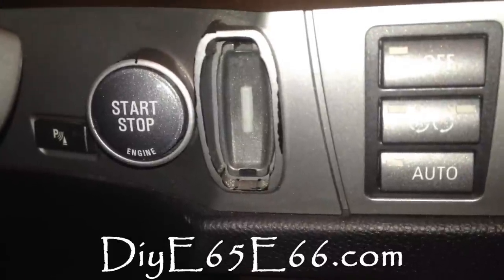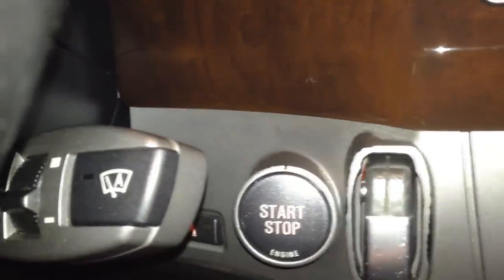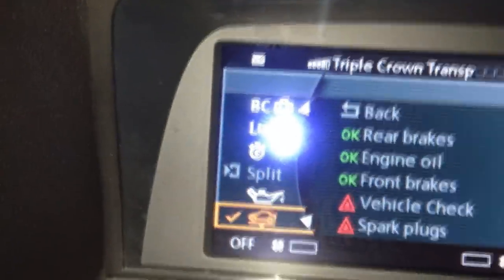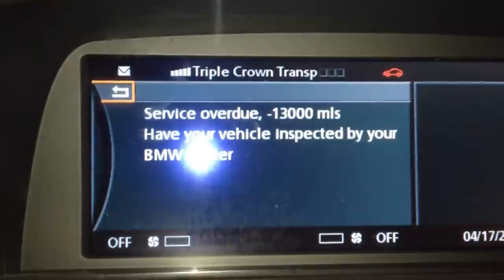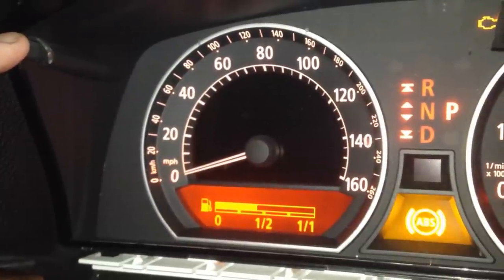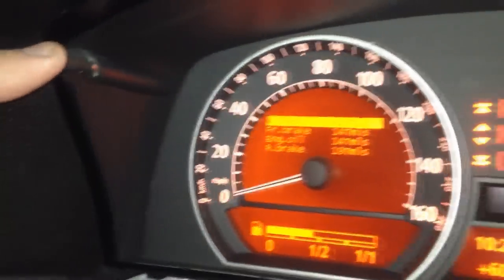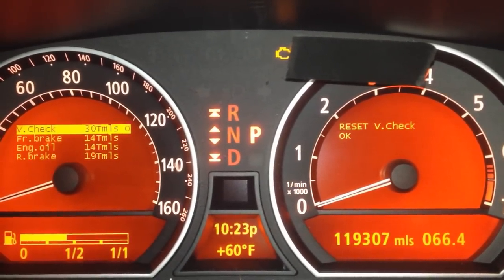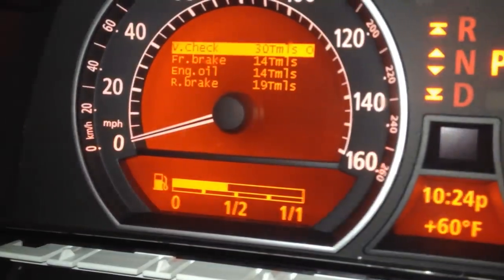DIY BMW E65 E66 750i 750li Reset Vehicle Check On Idrive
Feeling Frisky And Want To Buy Me A Cup Of Coffee?
Coffee Helps Me Make Great Videos:)
Bitcoin Send Here: 146fabYwqwG1TAYDo5D5co1x9wEpMzwoCB
Ripple XRP: rG6MDJomMSnpiDNFjJXm6e5GsWCcg6REWb

I show you how you can reset your Vehicle Check or also known as V check on your Idrive computer for your 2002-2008 BMW E65 (750i) E66 (750li).

God Bless